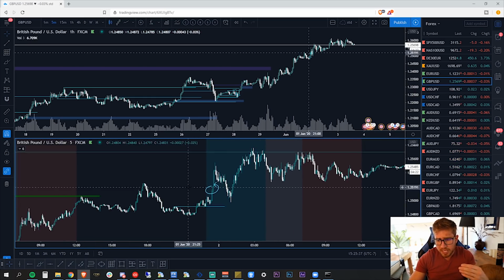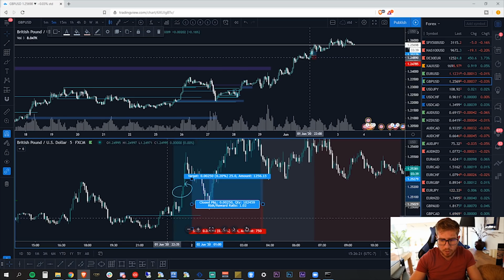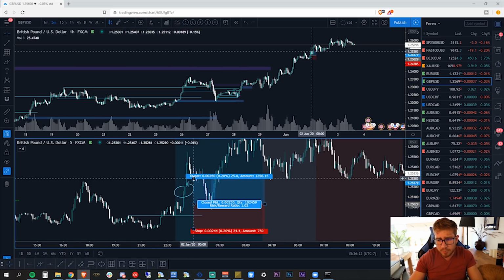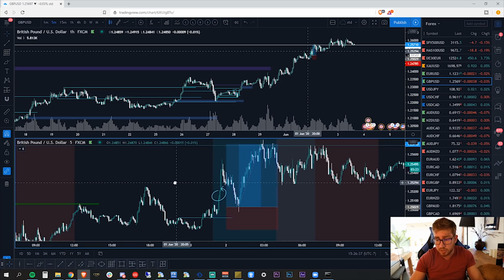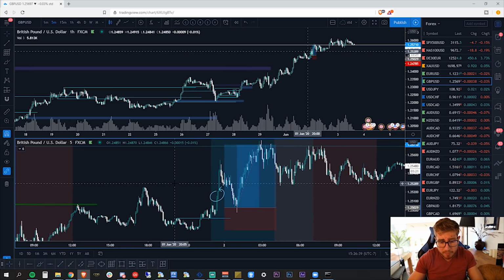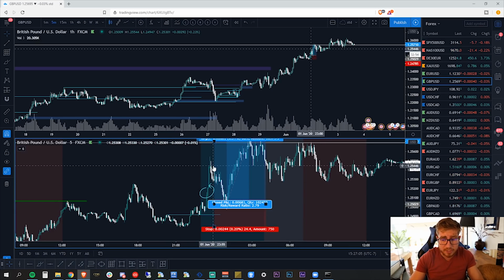How To Stop Losing (Forex Trading Tips)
This video is going into a deeper dive of common mistakes people make when entering trades, I will be looking at charts to tell you exactly what I mean when I describe these major issues that both I and you suffer from.

Fixing these issues will for surely increase your winners and decrease your losers!

Keep up the efforts traders!

🔴Suggested Books
Trading in The Zone(Mark Douglas)
Disciplined Trader(Mark Douglas)
Little Book of Market Wizards